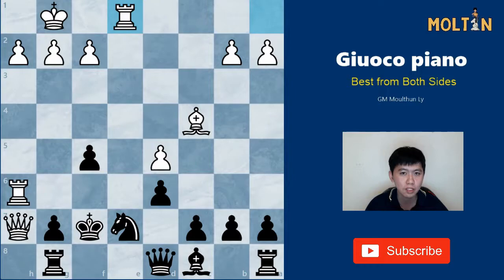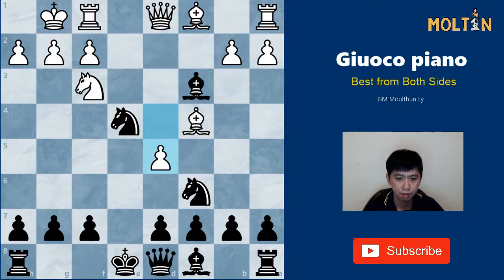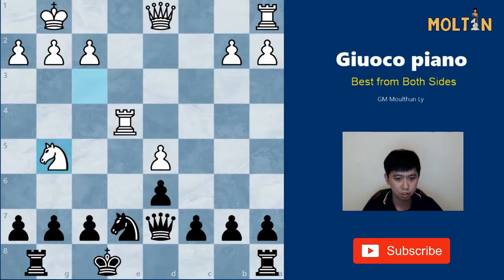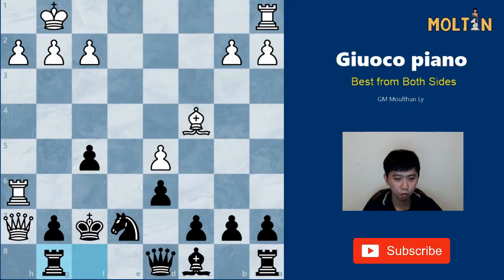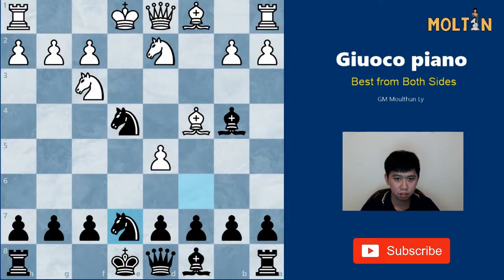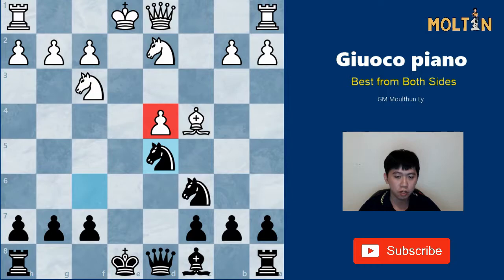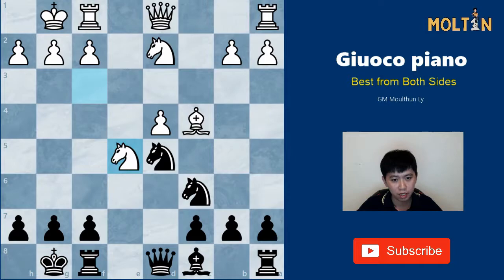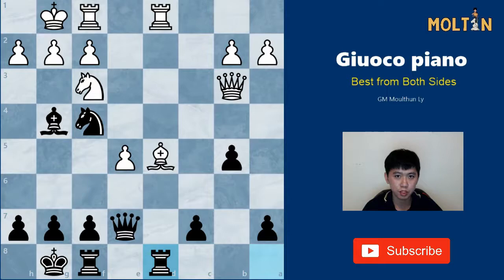Guioco Piano | Playing against White's Most popular and oldest Opening | GM Moulthun Ly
Hey welcome back guys, in this video I will show you exactly how I play against one of the oldest and most popular chess openings, the Giuoco Piano also referred to as the Italian game.

Before we get started don't forget to hit that subscribe button if you haven't already done so and tap that notification bell so you get notifications every time I upload a new video.

50 Moves Academy App Now out on iOS and Android 🥳